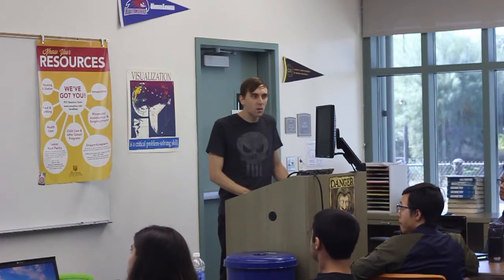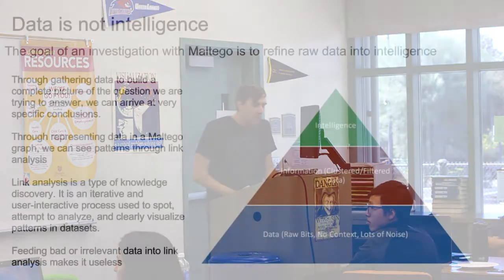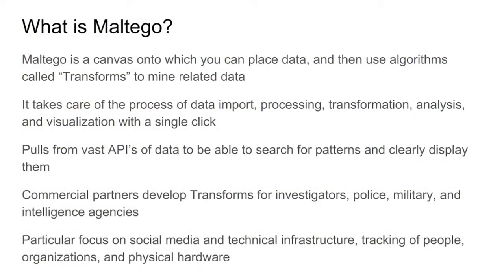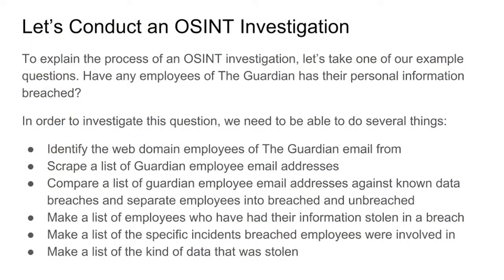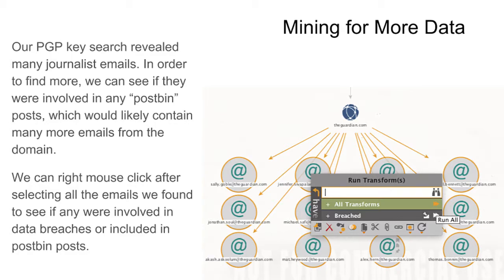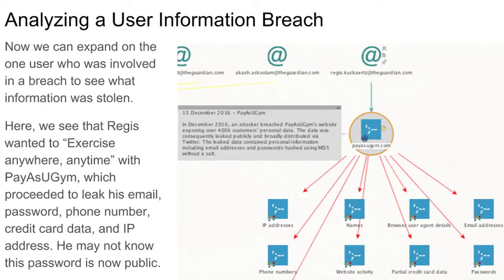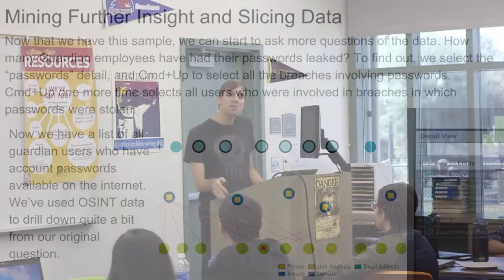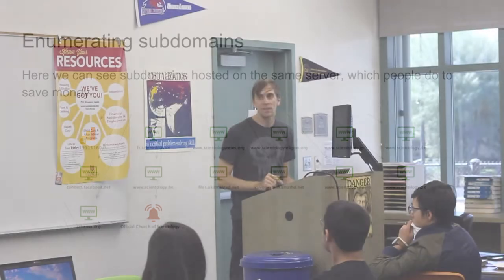Cyber Weapons Lab: Introduction to Maltego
Presentation for PCC's Computer Science Club on Maltego.